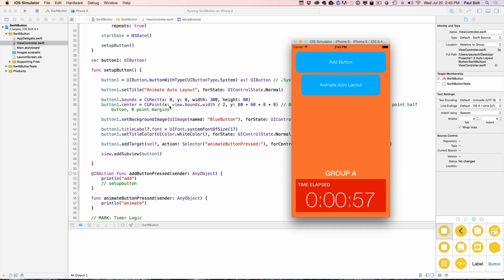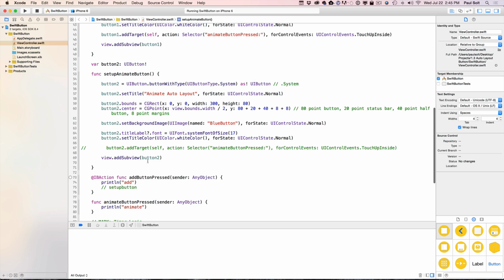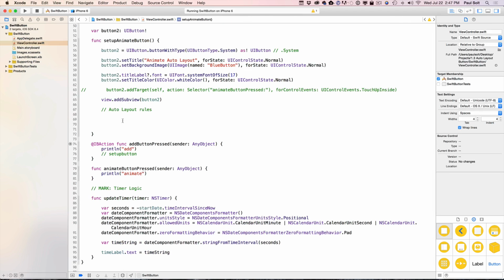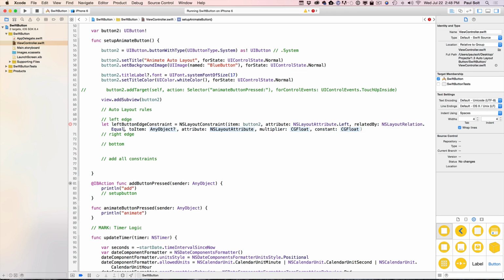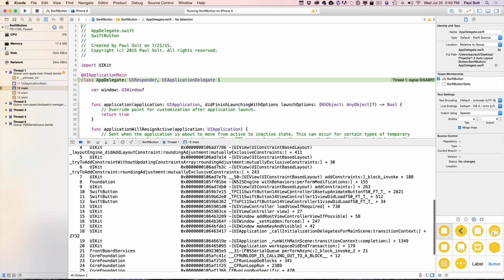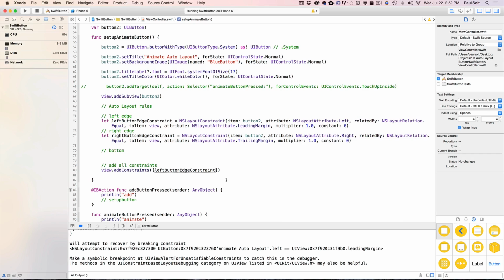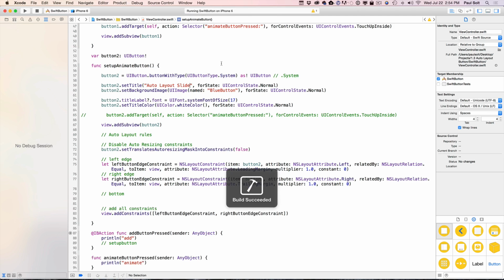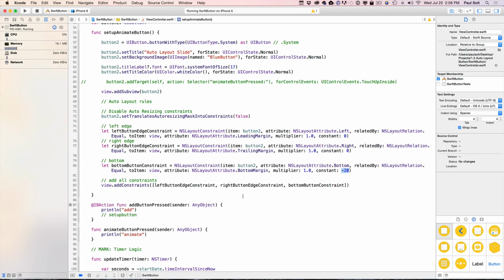1.3 How to create Auto Layout constraints in code with Swift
Create a second UIButton using Swift code and this time you will setup the layout constraints. Auto Layout is a tool to automatically position your UIView, UIButton, and other content in your app. You just tell the iPhone where you want a button to stay and it’ll handle the rest.

You can create the button so it’ll appear along the bottom of the app – you will animate it up from offscreen in an upcoming video.